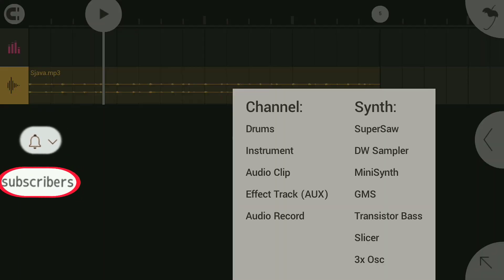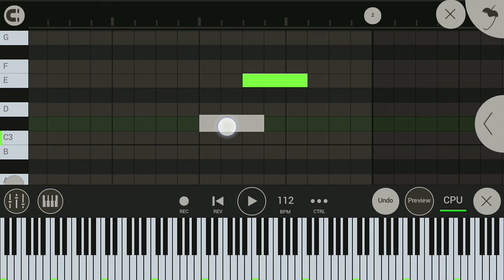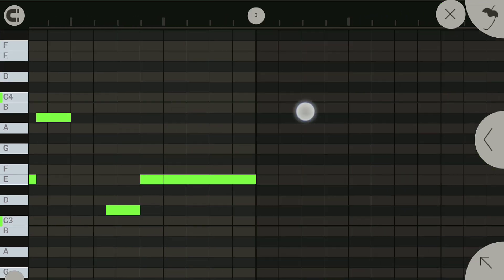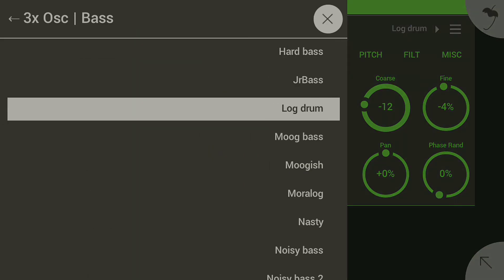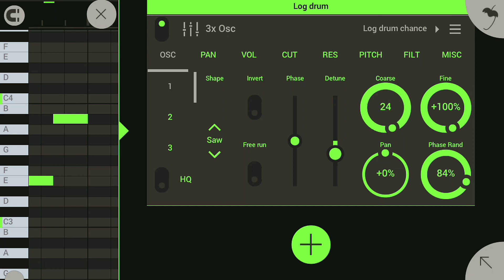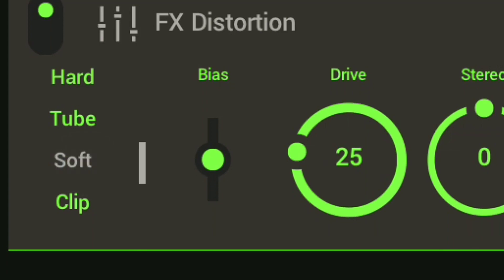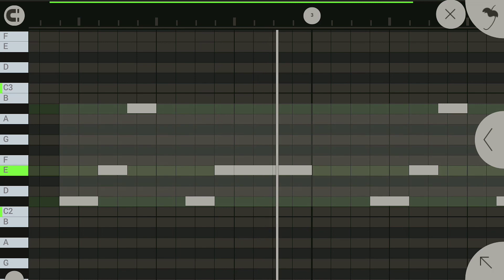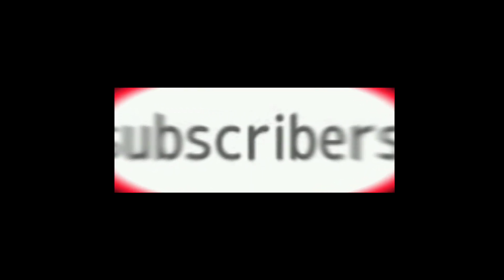HOW TO FIND A LOG DRUM ON FL STUDIO MOBILE 2023 TUTORIAL / HOW TO MAKE AMAPIANO LIKE TYLER ICU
HOW TO MAKE AMAPIANO ON FL STUDIO MOBILE LIKE TYLER ICU FT DJ MAPHORISA FT KABZA DE SMALL

CREATING A AMAPIANO BEAT USING FL STUDIO MOBILE

HOW TO FIND A LOG DRUM ON FL STUDIO MOBILE P3

MAKING AMAPIANO

AMAPIANO TUTORIAL